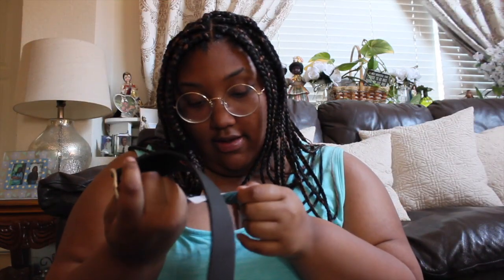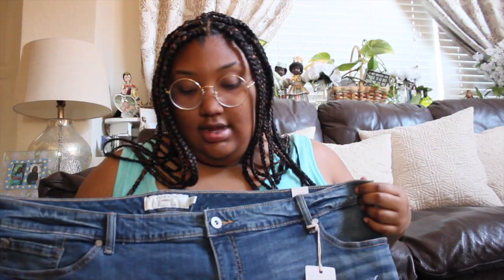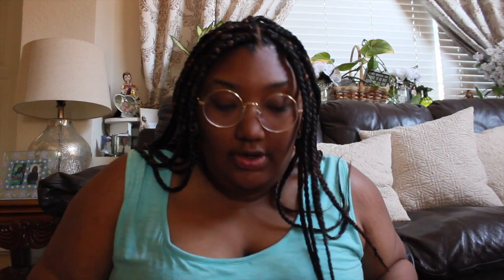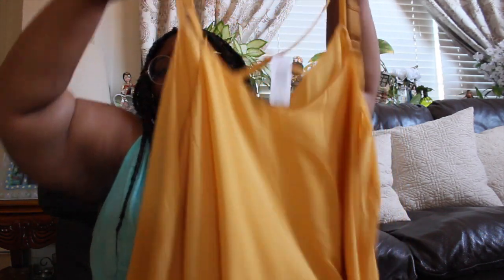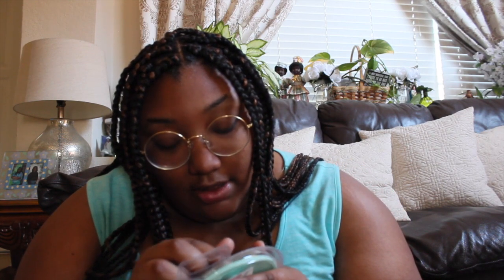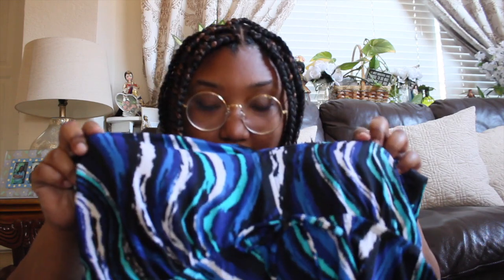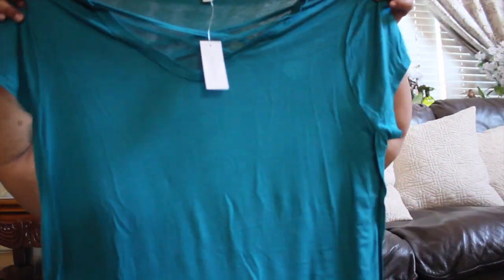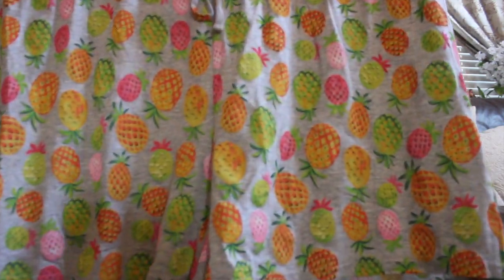Plus Size Summer Haul (TJ MAXX, TORID, & AVENUE)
Stores

Floral belt(I couldn't find the belt but here are other belts)

Pink Dress (I couldn't find the dress but here are their other dresses)

(I couldn't find the exact items I got on the TJ Maxx website but I'll link the things I got straight from the source)

There are too many things to label so I'm just throwing the links down. I also might miss stuff.

🌵 🌵 If you're curious about my music taste, then be sure to check my brand new Spotify playlist